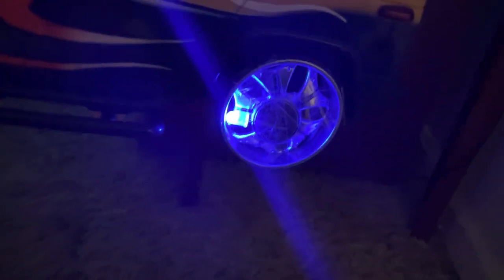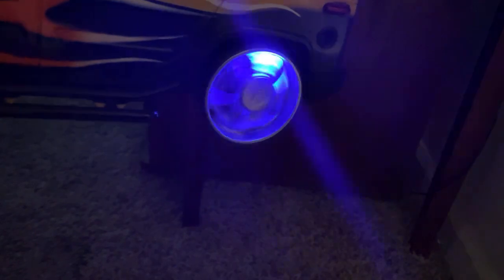I now made the wheels light up, mainly to resemble one of the wheels are wild vehicles